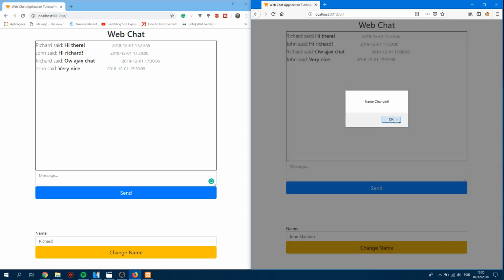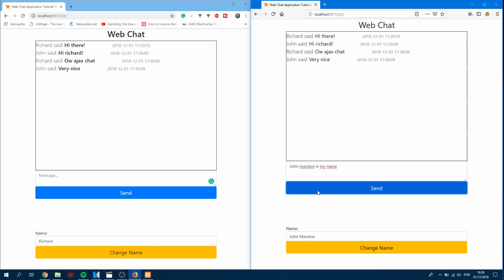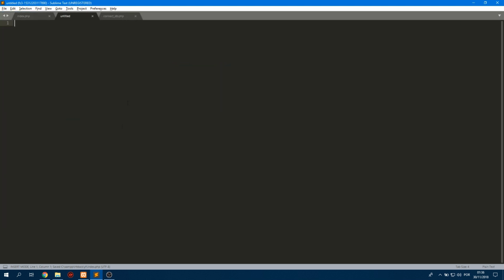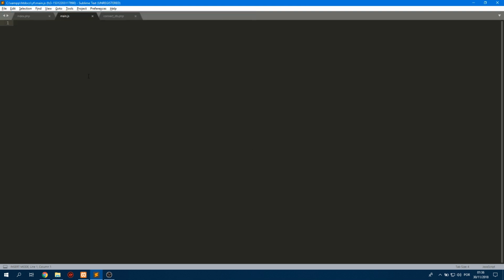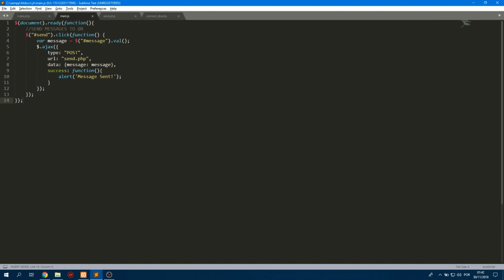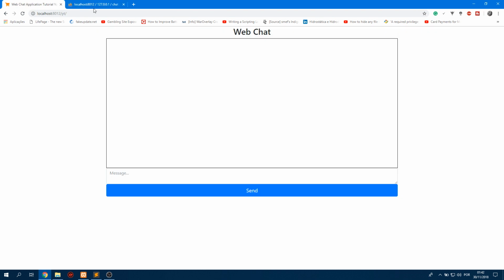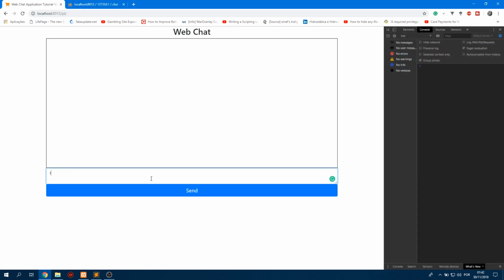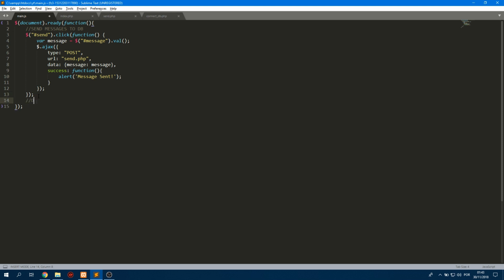How To Make A WebChat/Messaging System PHP/AJAX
Tags/Keywords:
how to make a webchat
how to make a chat php
how to make a web chat application
how to make a web chat
how to make a web chatbot
how to make a wechat id
messages in php
messages in jquery
9
messages in javascript
how to make a chat
18
how to make a chatting system
16
chat application
simple application
how to make a chat box in php
how to make a chat system in php
3
how to make a chat application in php
chat app
chat application in php and mysql
how to make a chat system,
how to make a chat system creating the html and css,
how to make a chat system in html,
how to make a chat system in roblox,
how to make a chat system with javascript,
how to make a chat system in unity